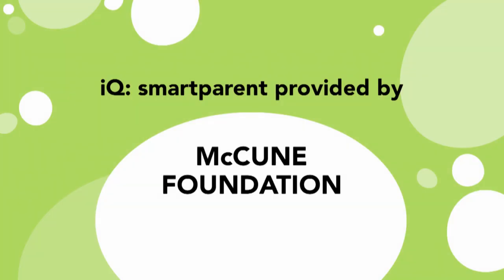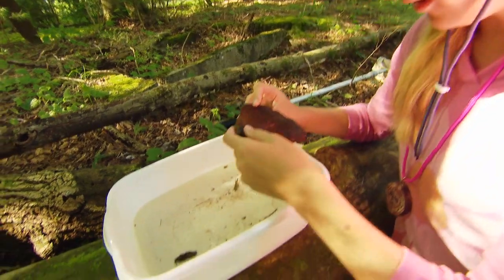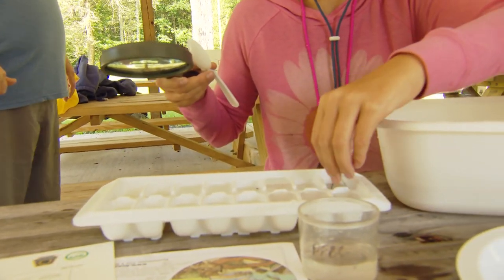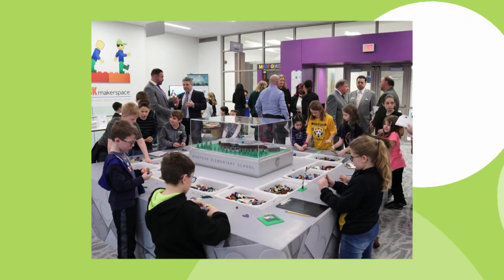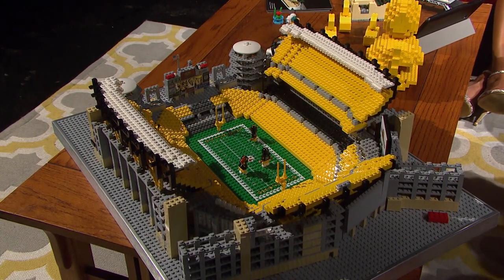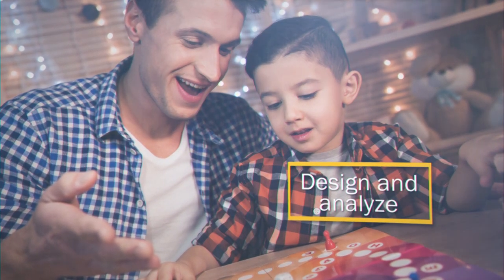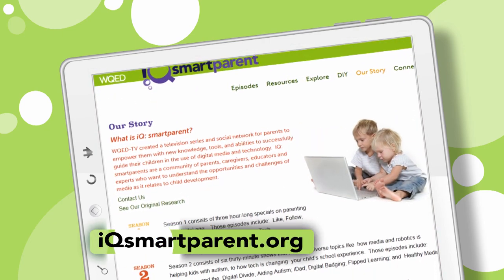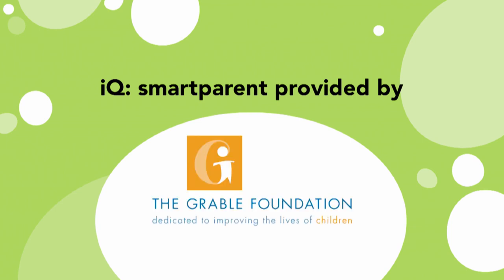iQ Smartparent 603: STEM in Strange Places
If you think sicence, technology, engineering, and math education are only for the classroom, think again! Parents and educators will be inspired by unique examples of STEM education in action in some very unexpected places...including an elementary school physical education class; and along the banks of our region's creeks and rivers where Girl Scouts take part in a unique program called STREAM Girls. STREAM Girls gives scouts the opportunity to earn badges as they serve as citizen scientists, anglers, and artists, in order to build an appreciation for watershed conservation and the environment.